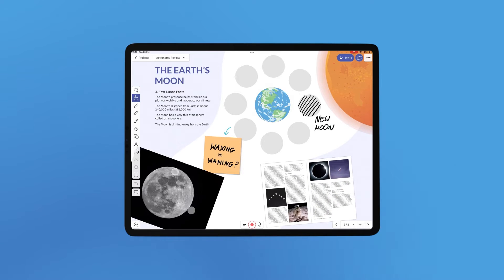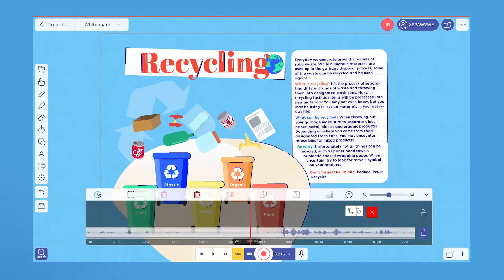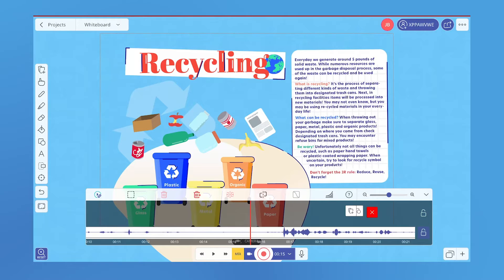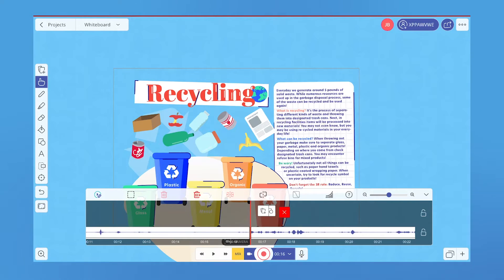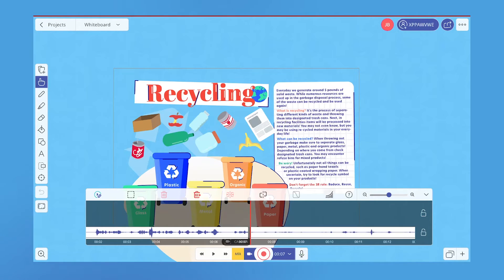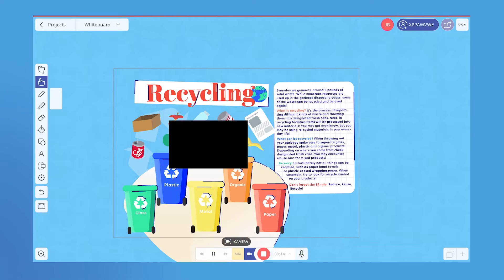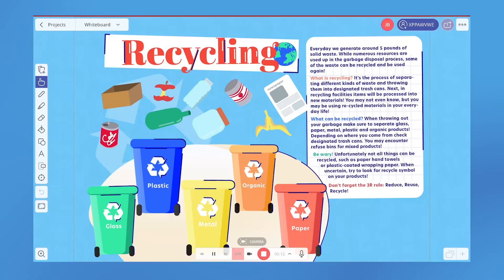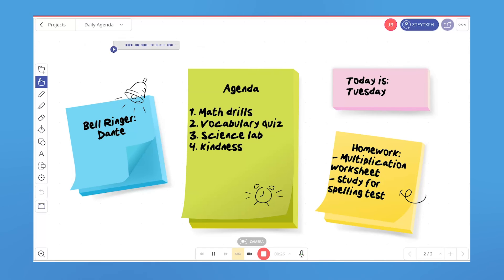Explain Everything: Editing recordings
Explain Everything: Learn how to edit your lesson recordings and discover the recording settings available.